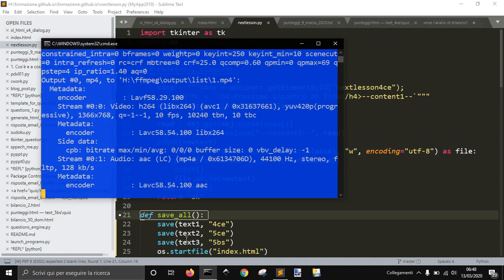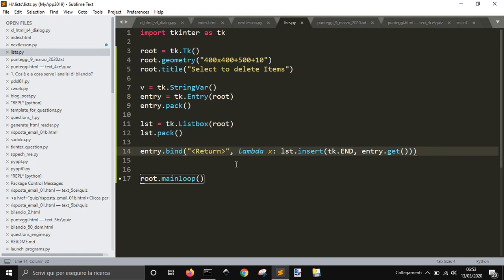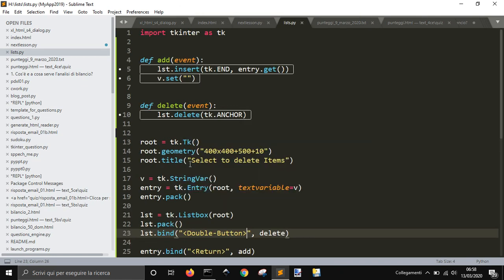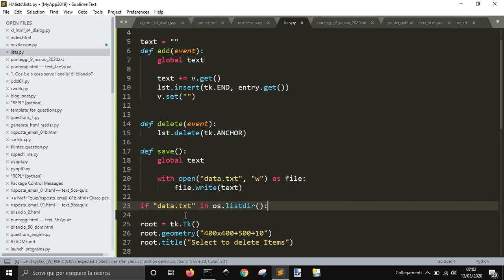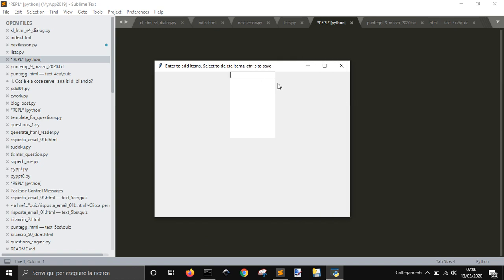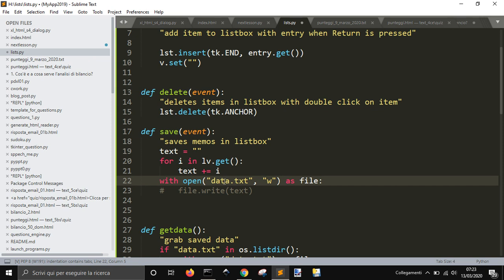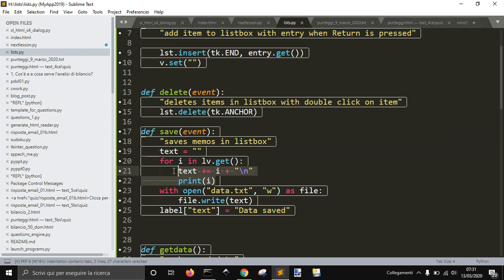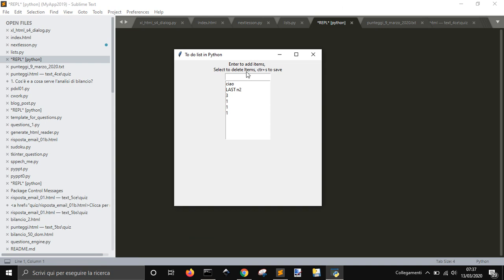Todo app using Listbox with Tkinter and Python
A fully working todo app with Listbox, tkinter, Python to add and delete items and save the data